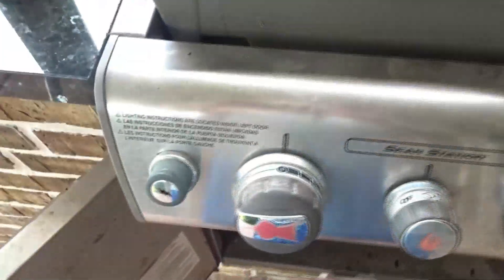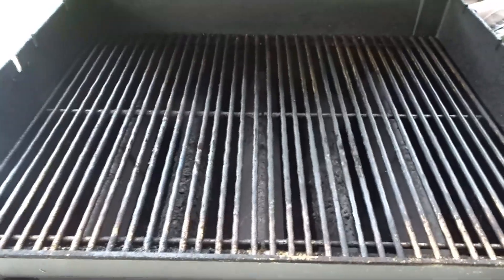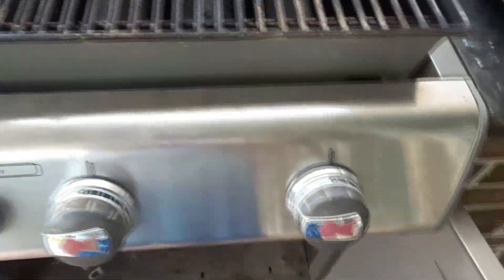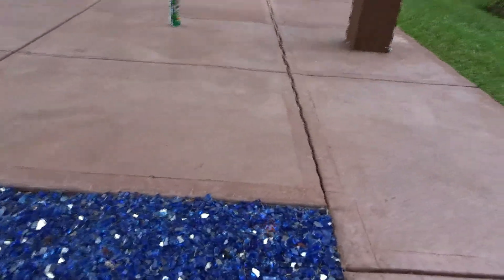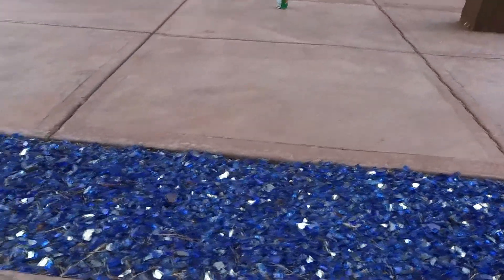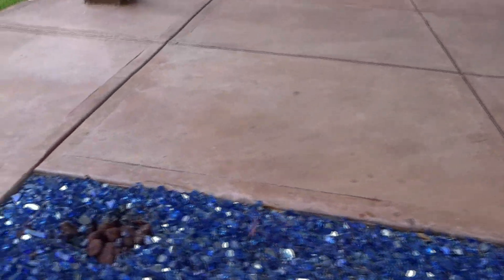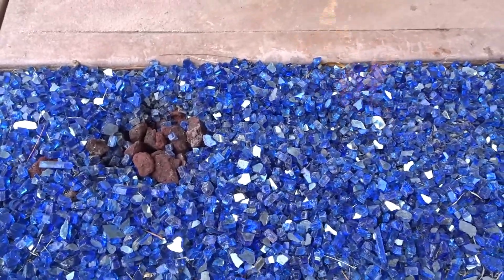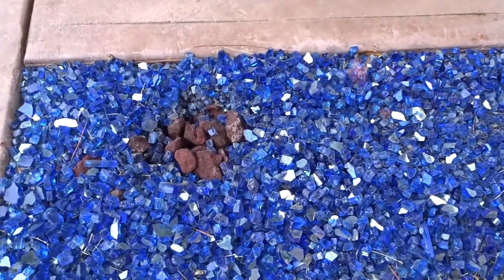Grill and Fire Pit